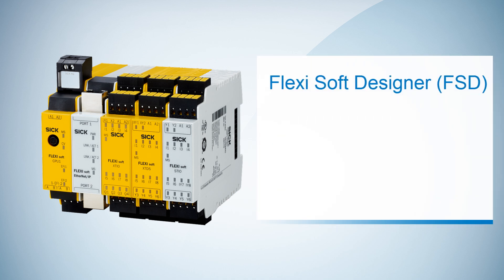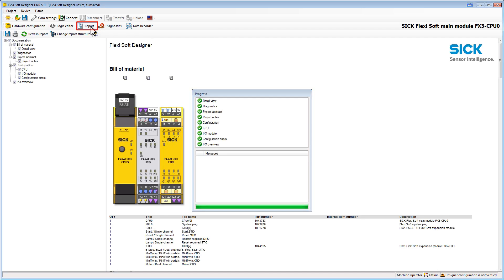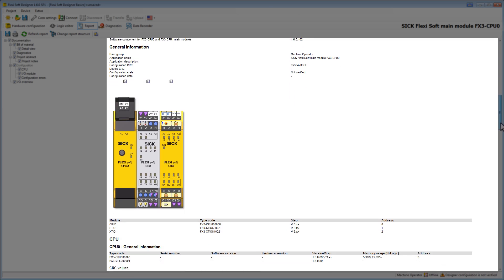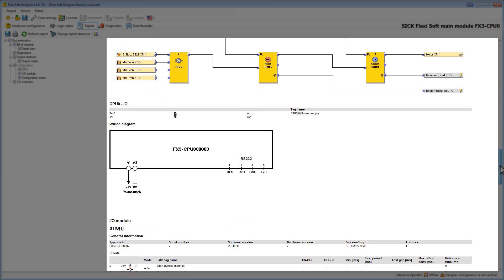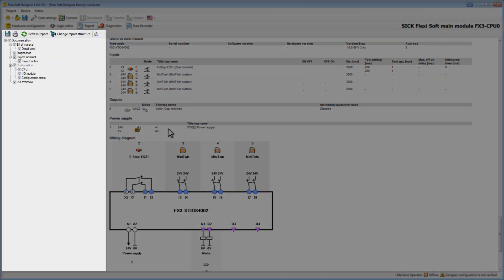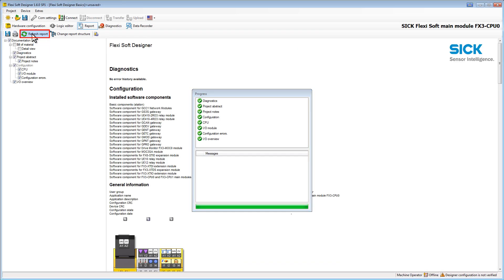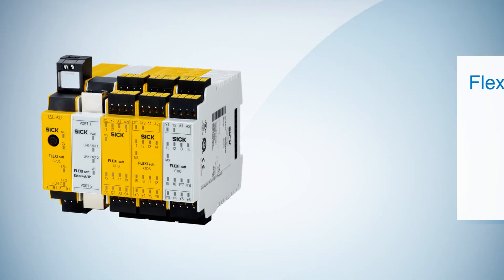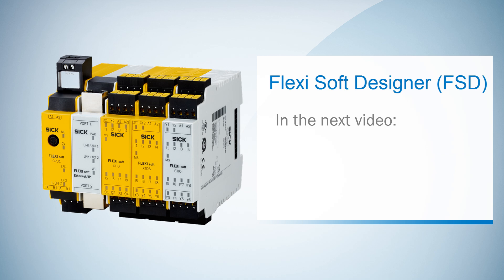Tutorial Flexi Soft Designer (Part 6/10): Report | SICK AG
With the Flexi Soft Designer you can create a comprehensive, multilingual and detailed report in a single file together with detailed wiring assistance. All this happens with just one click which saves you a lot of time and effort.
More information you will find in the Flexi Soft Designer operating instruction.